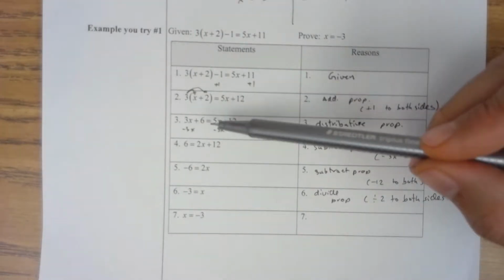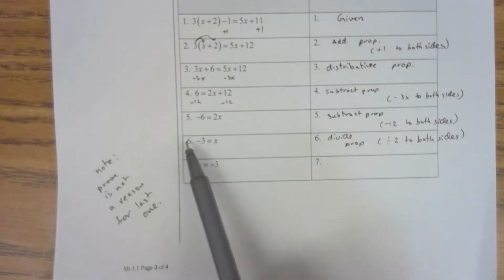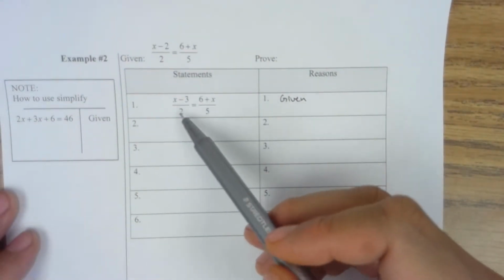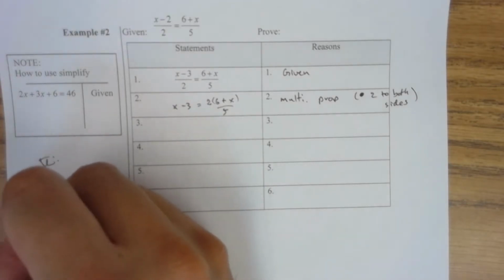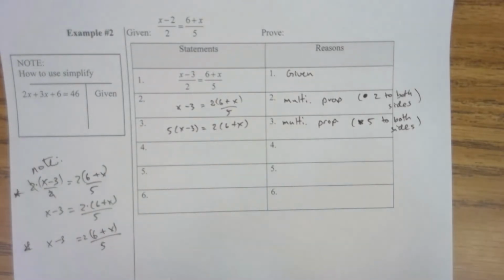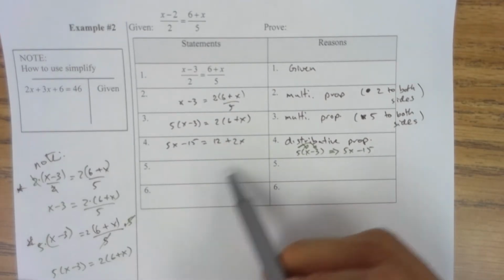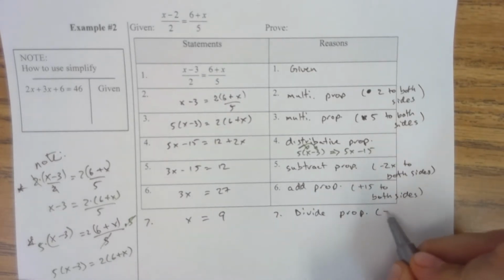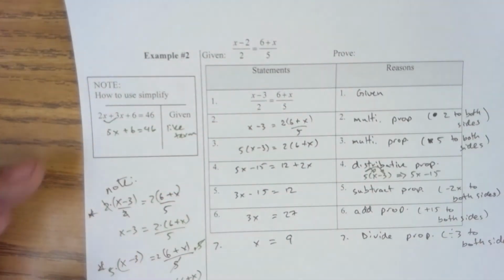Sb 3 1 part 3